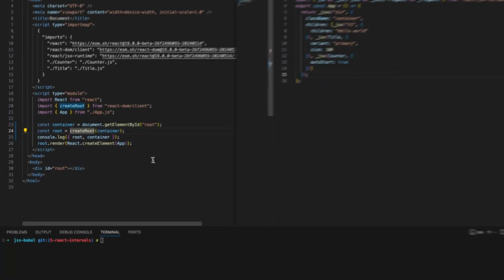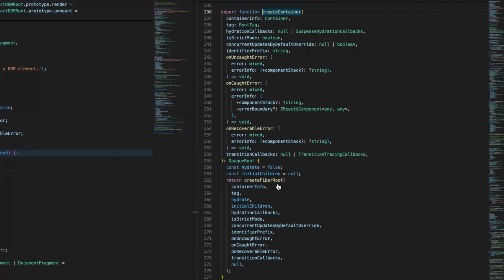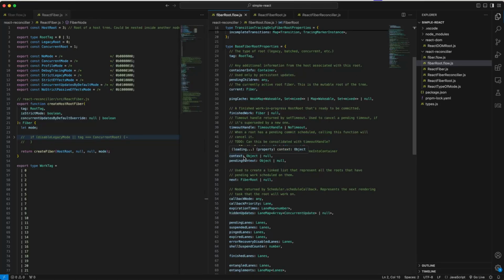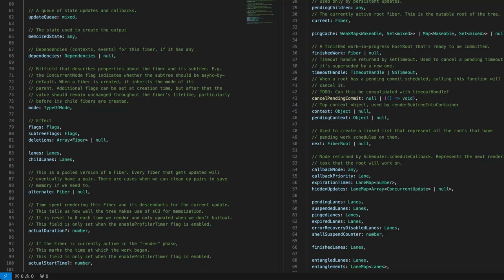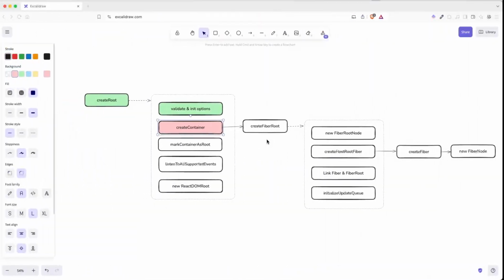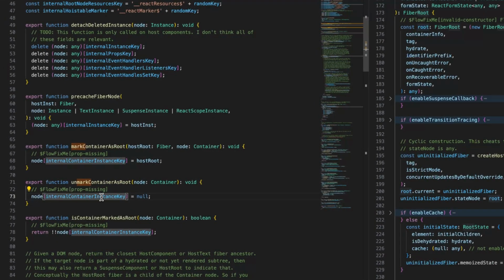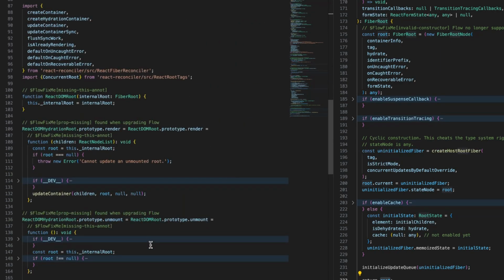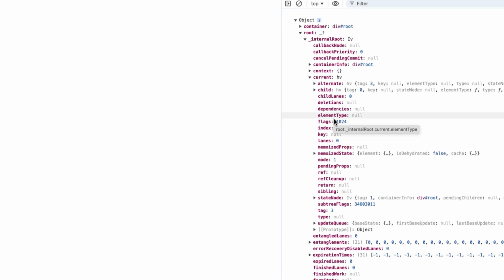Demystifying React Internals: createRoot, FiberRoot, Fiber, and More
🚀 Unbundle React: EP10 - Dive Deep into createRoot, Fiber and more 🚀

In this video, we take a closer look at the `createRoot` function from the `react-dom` package, exploring the core components that power React's rendering process. We break down each part of the process step by step, so we can gain a solid understanding of how React’s rendering system is built.

- The overall implementation of `createRoot`
- Fiber and FiberRoot: the data structure behind the Fiber architecture
- The difference between root Fiber and FiberRoot
- How the Fiber tree is attached to the dom

👉 **Next video**: How render function works under the hood